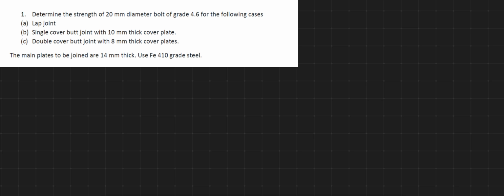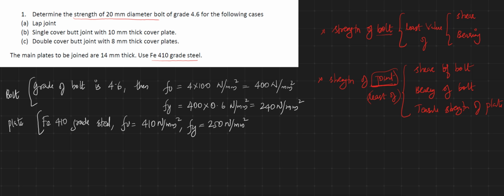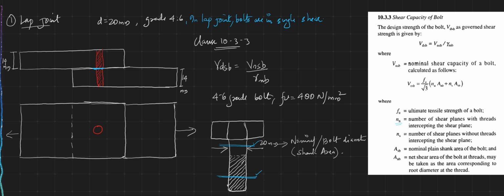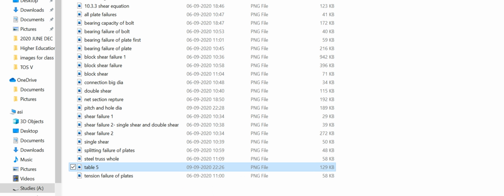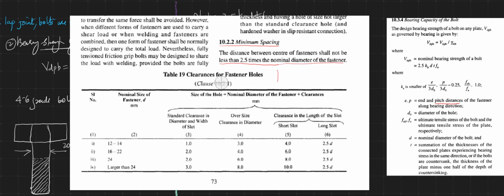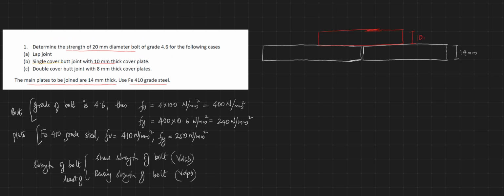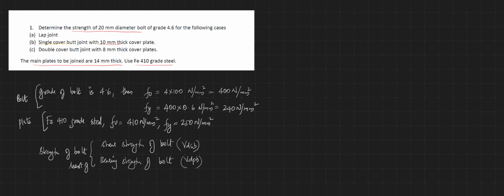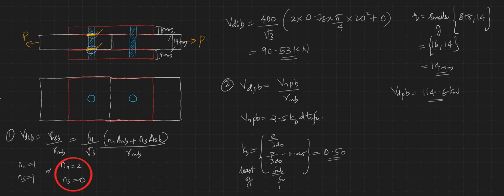Lecture 4 - Numericals on Bolted Connection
Strength of a bolt